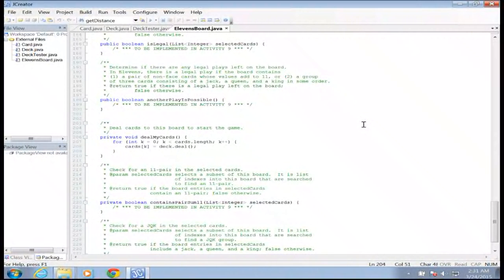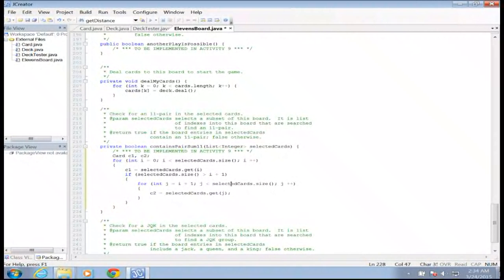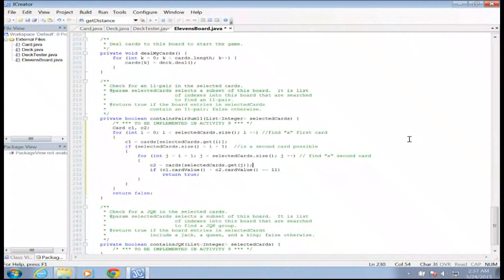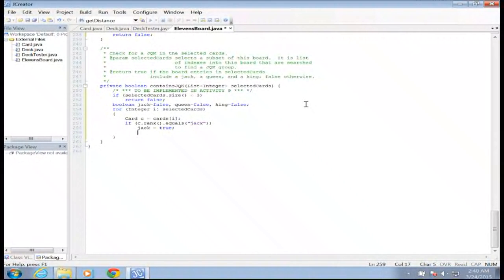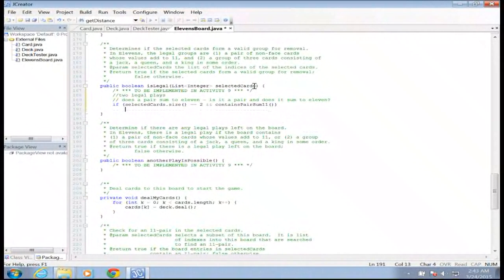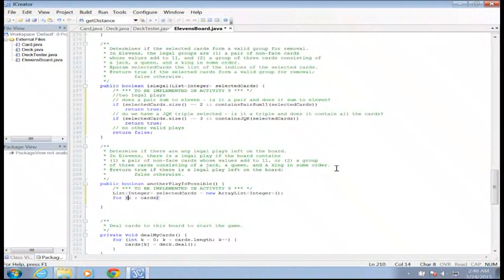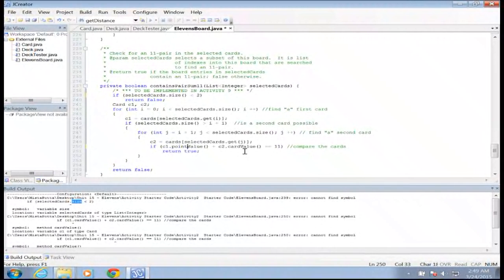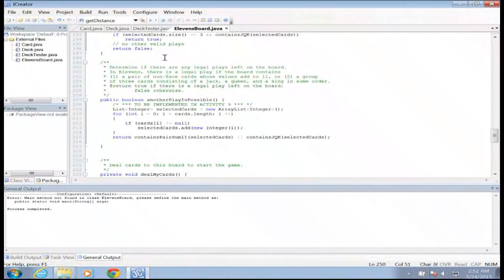Computer Science AP - Elevens - Programming Proper Plays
In this video, we discuss how to determine if a player makes a proper play, and how the computer can determine if a proper play exists.